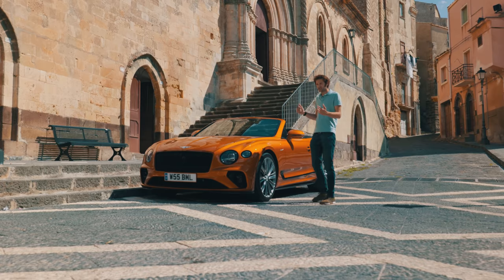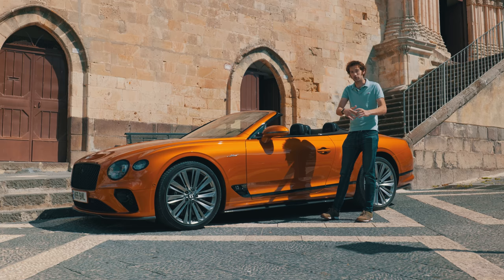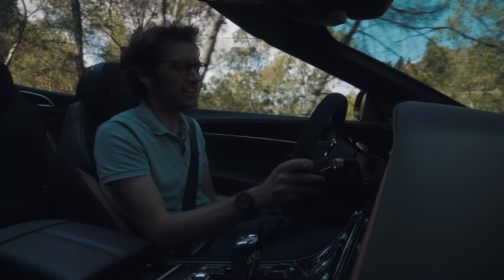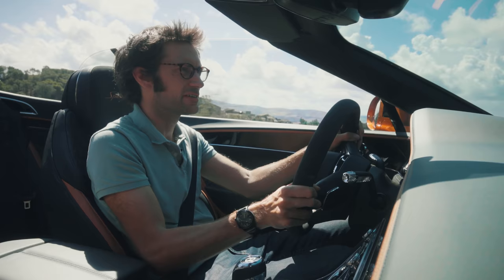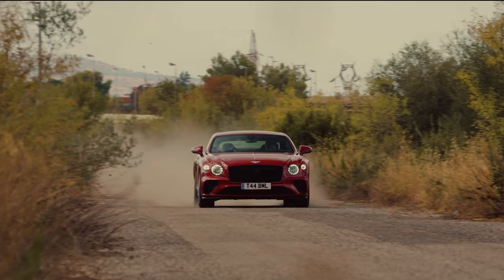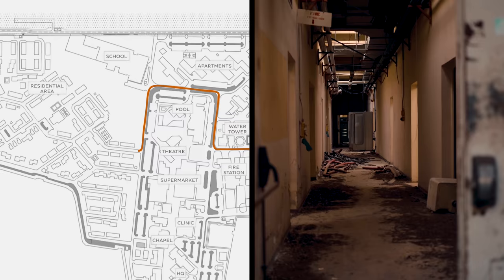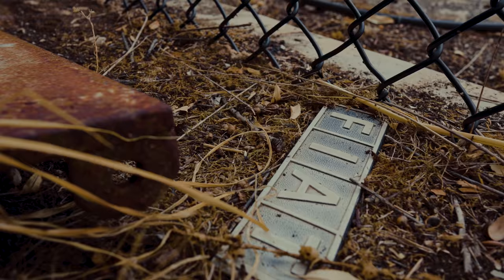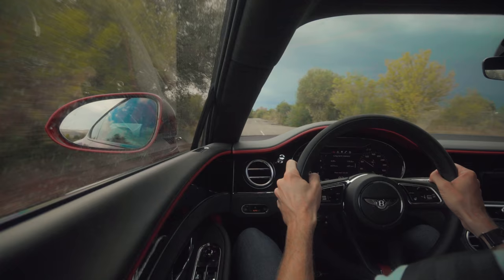NEW Bentley Continental GT Speed Review: How They Made 2300kg Handle So Well | Carfection 4K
The new Continental GT Speed has some chassis advancements that make it great for a spirited drive. Fortunately, Henry Catchpole has an abandoned military base at his disposal to do just that.